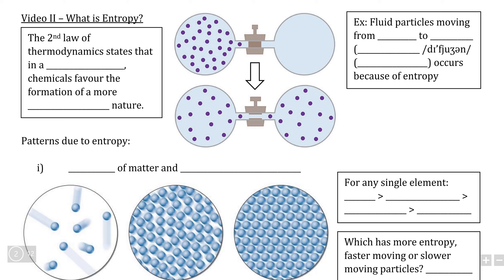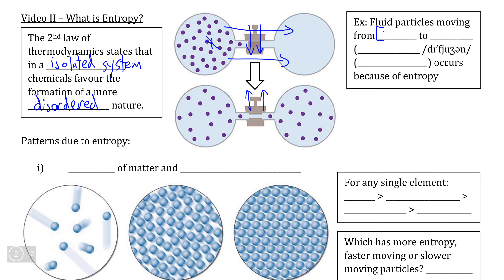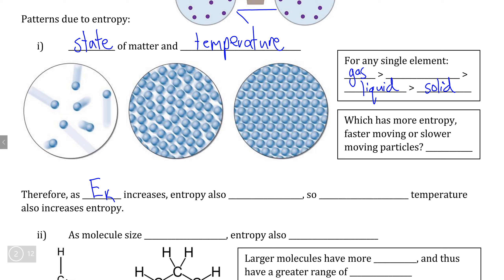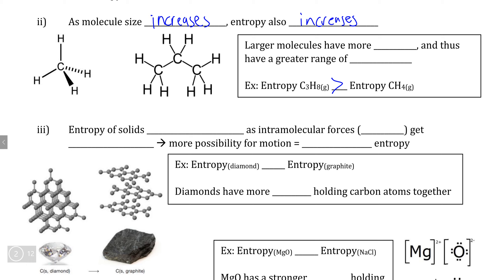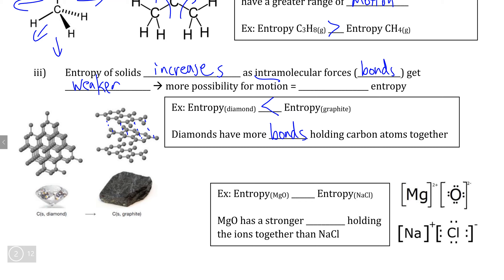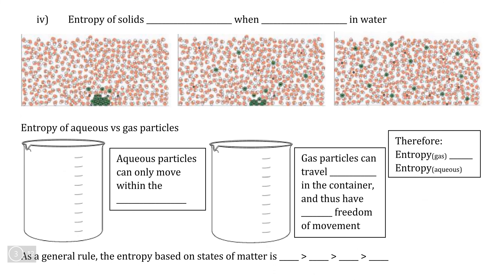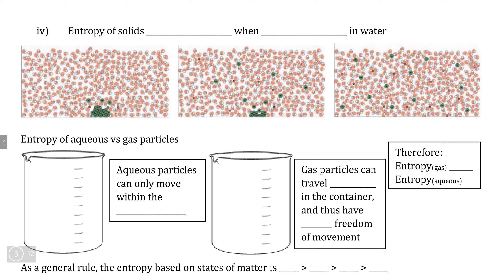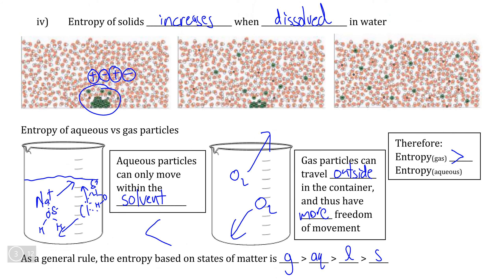Dynamic Equilibrium II, Video II - What is Entropy?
Instructional video covering what entropy is observationally, and entropy relates to state of matter, temperature, bond structure, and molecule size.